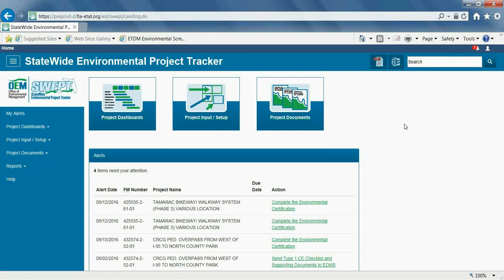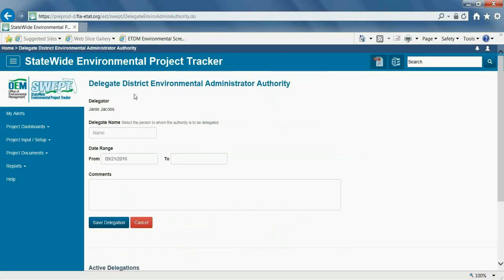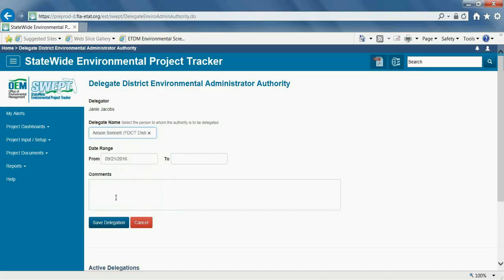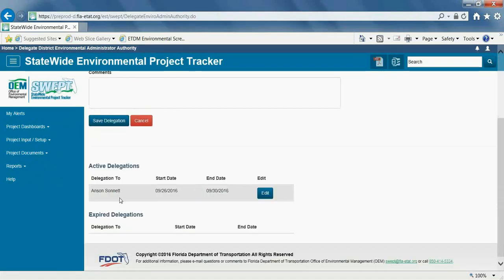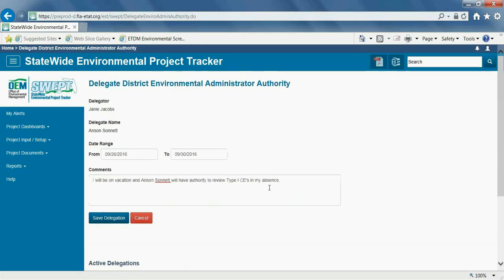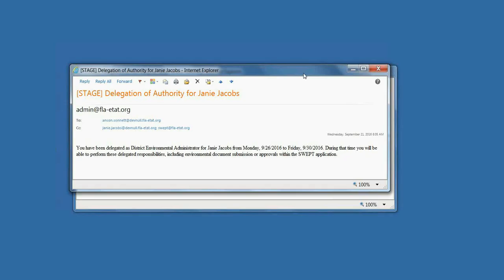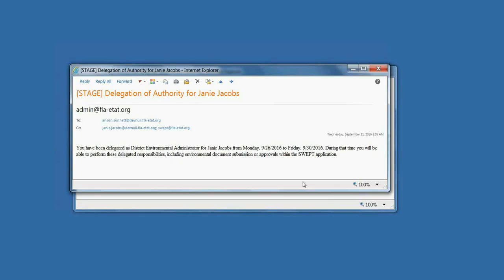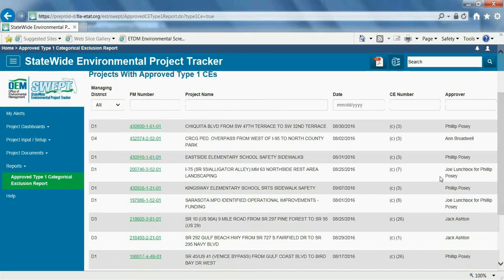SWEPT Delegating Authority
This training covers the process of delegating authority within the StateWide Environmental Project Tracker